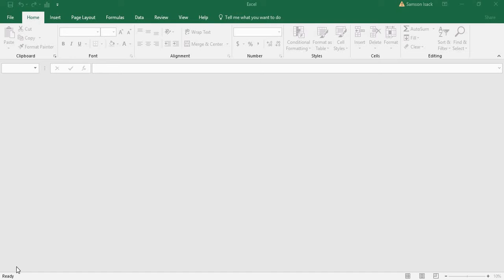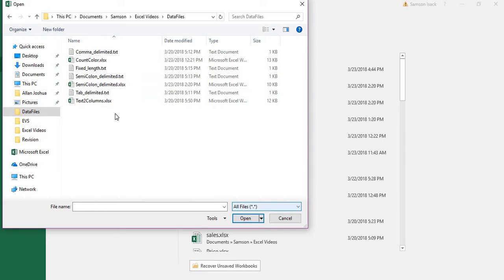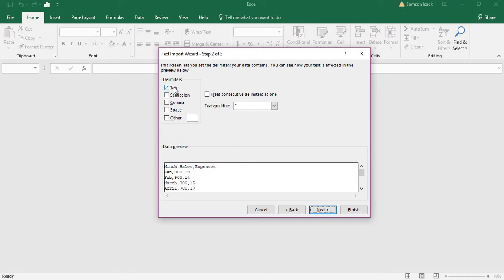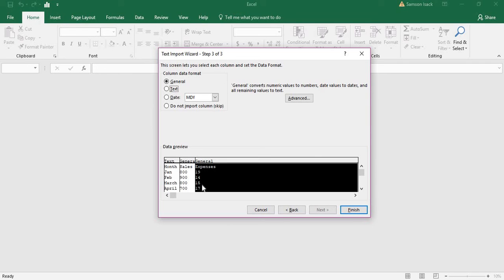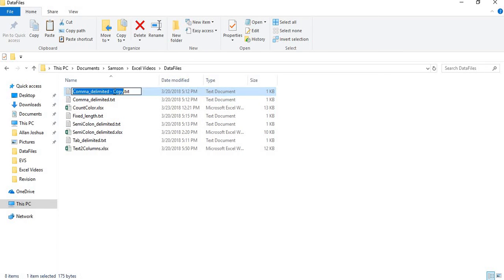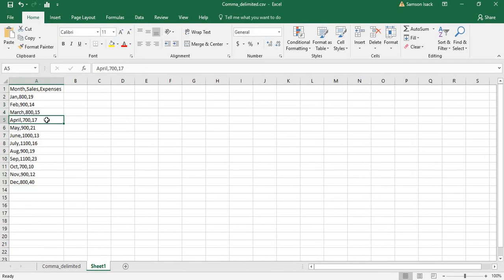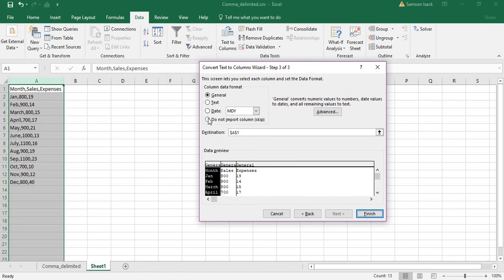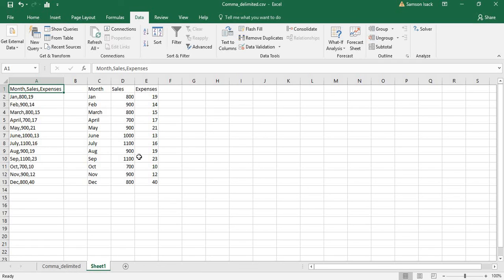EXCEL: How import Comma delimited file or comma delimited data into excel work sheet in excel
EXCEL: How import Comma delimited file into excel work sheet in excel